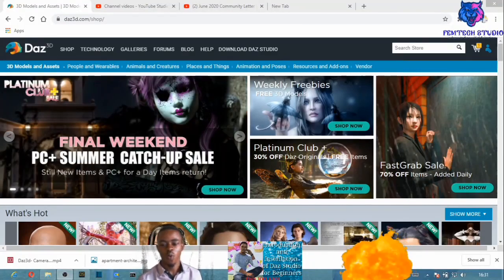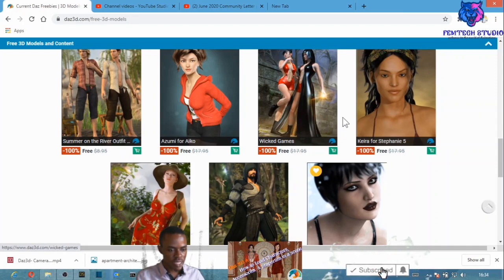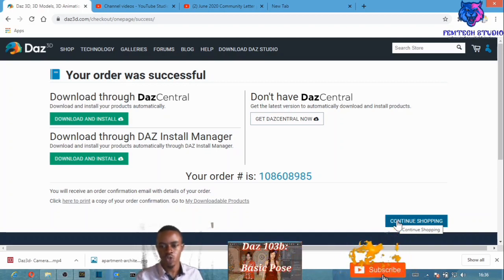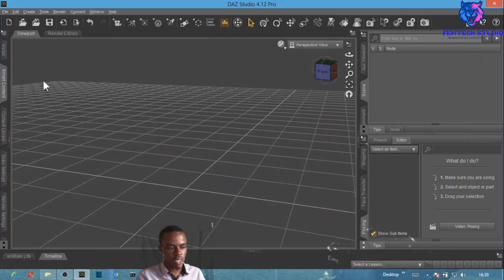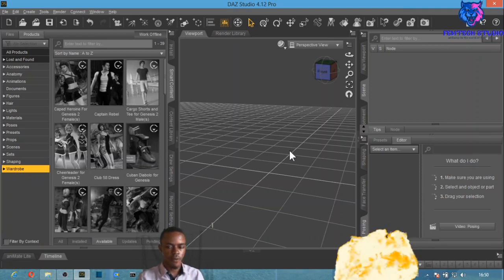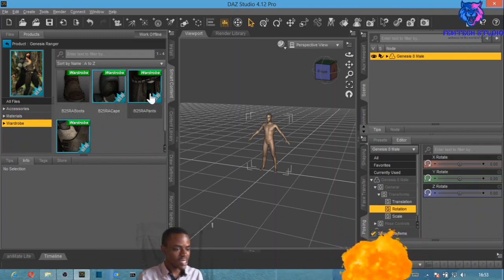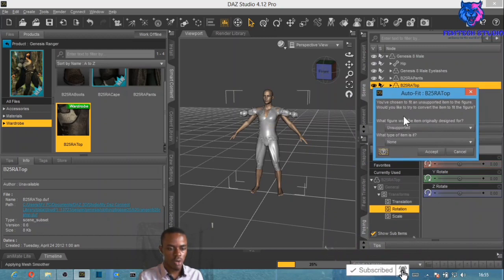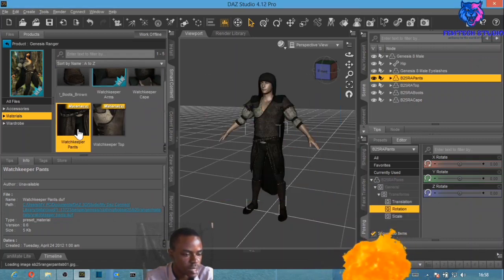How to download & install free content in daz Studio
in this tutorial,I will show you 2ways on how to download free content in daz studio